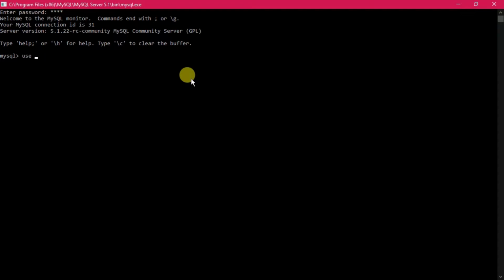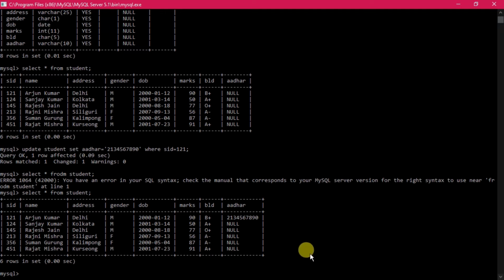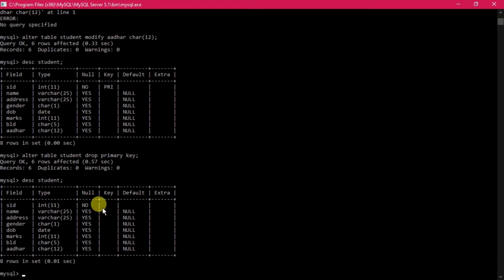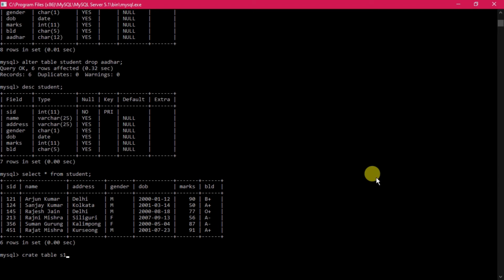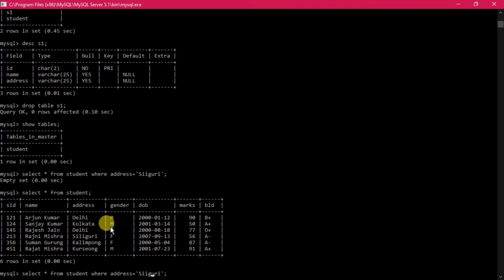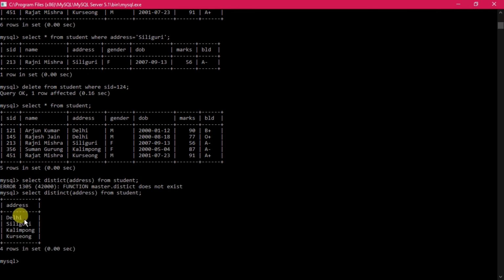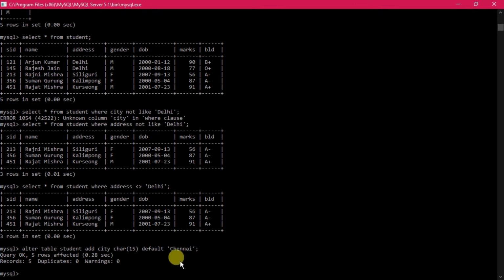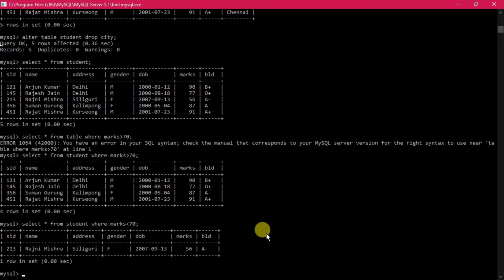My SQL Part 4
Alter and update command along with delete, distinct and all attribute. Use of NOT and other relational operator greater than and smaller than